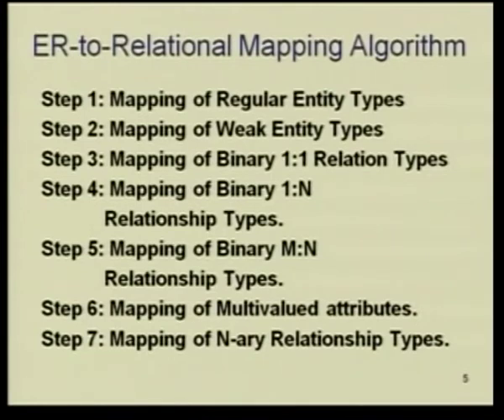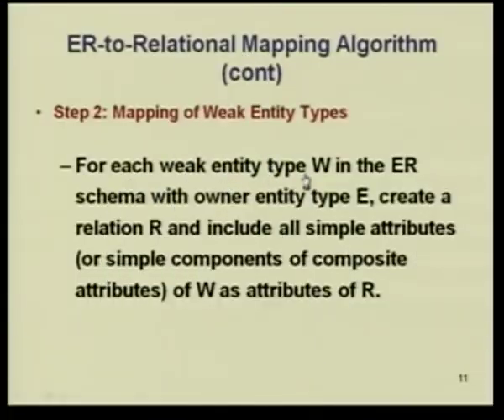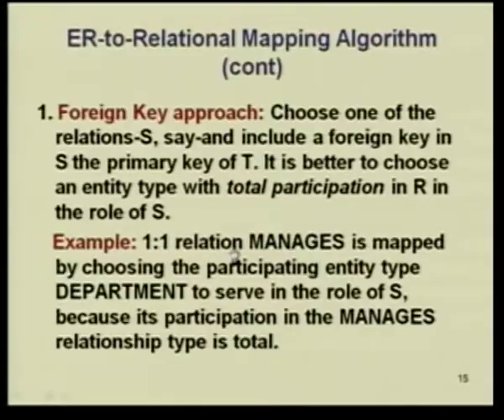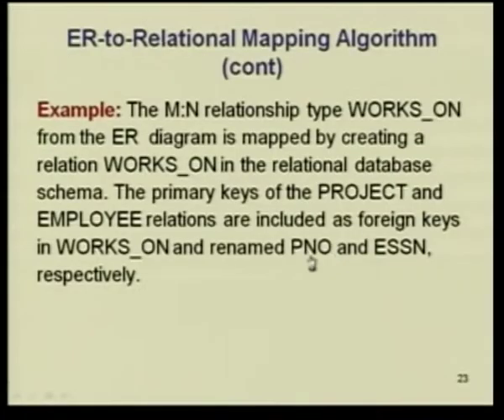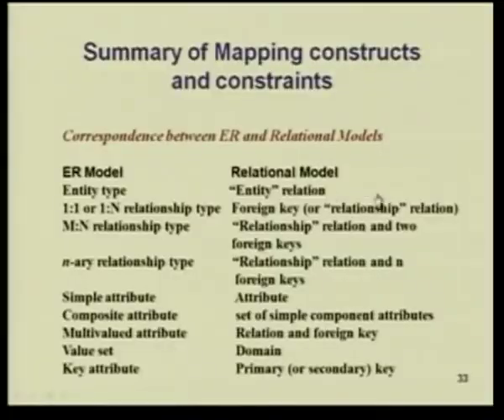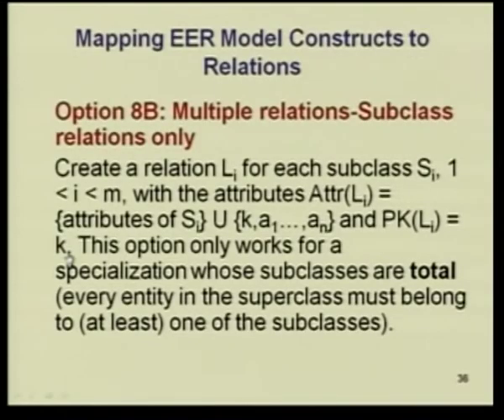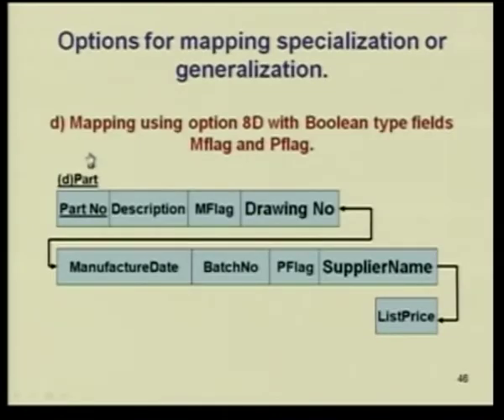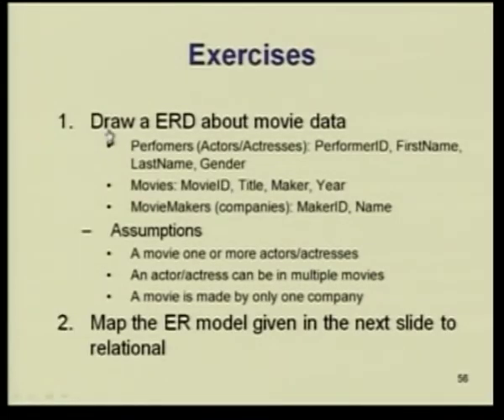Entity Relationship Modeling-IV(ER Model)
Course  :